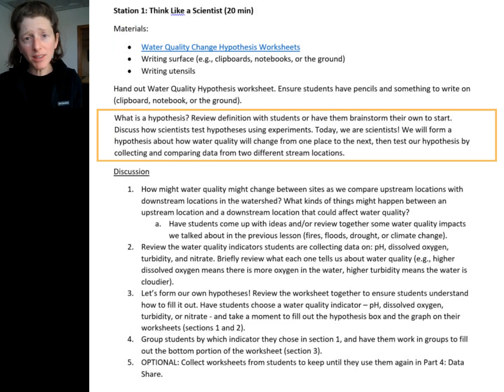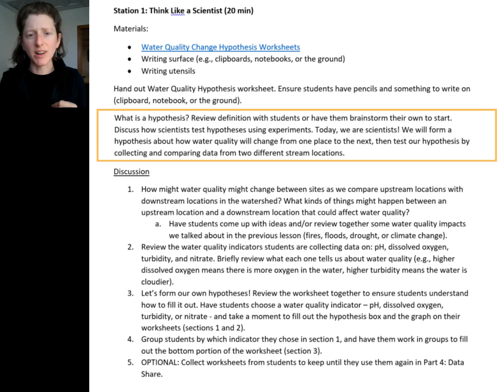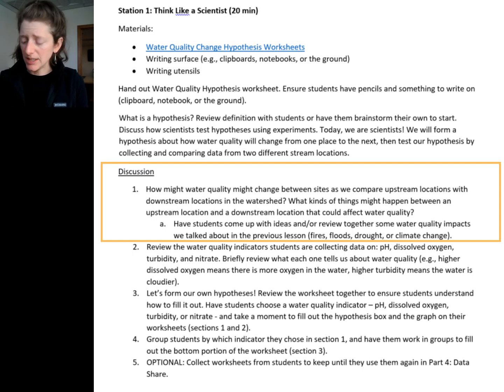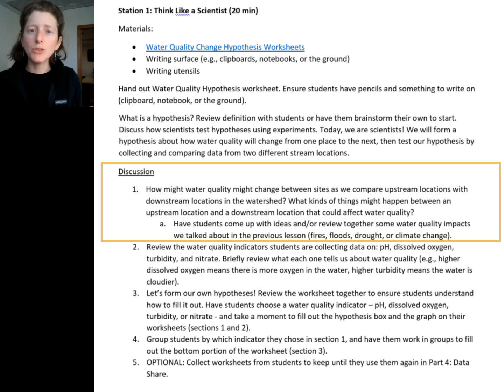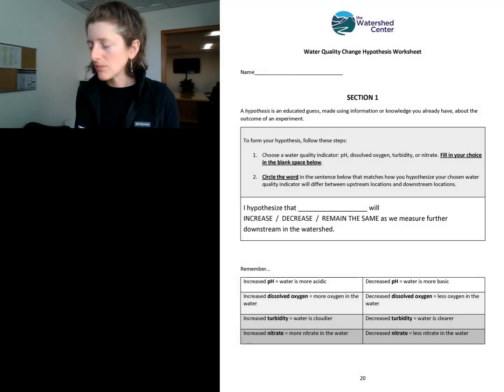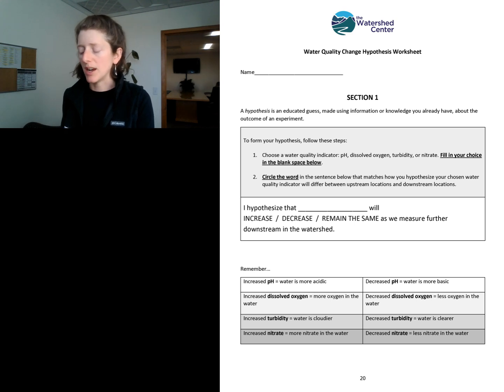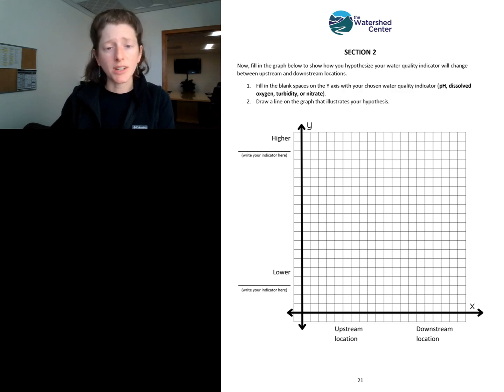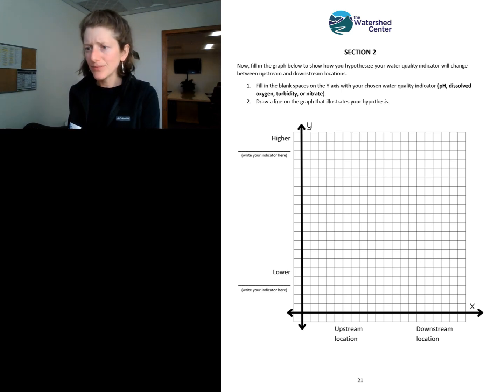Day 2 Station 1 - Think Like a Scientist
Video 3 of 7 in The Watershed Center's Stream Investigation lesson plan series instructional guides